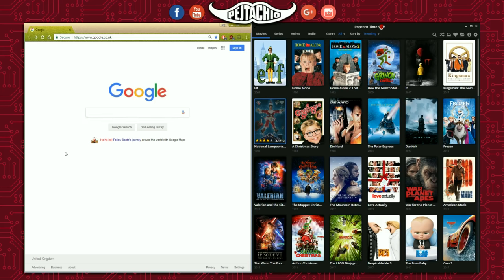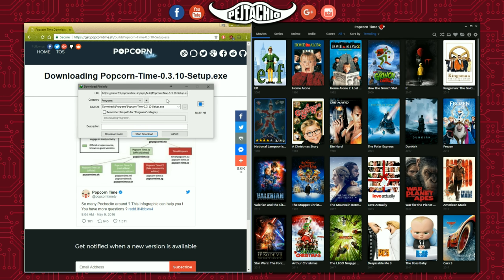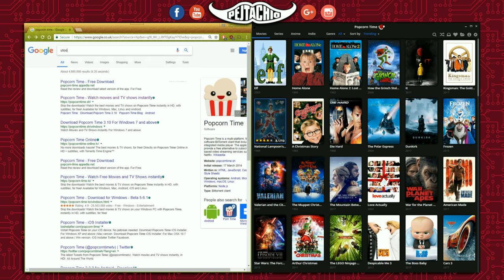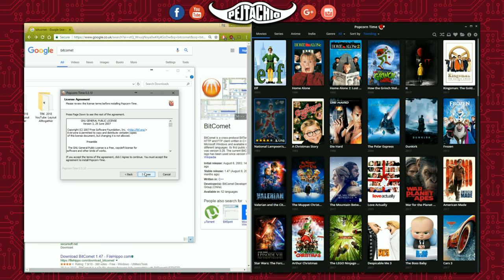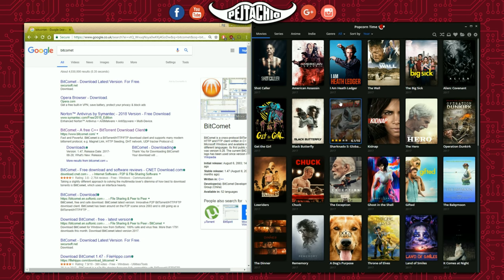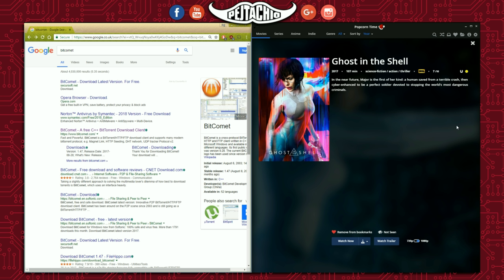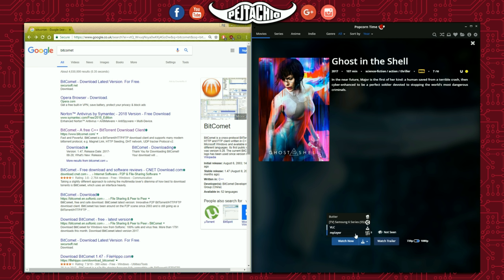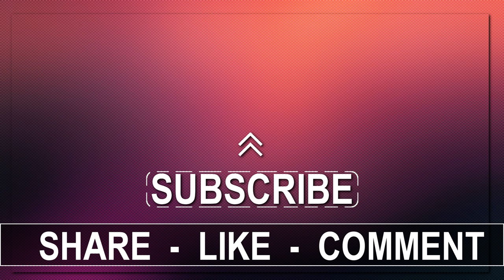How to download movies from Popcorn Time (ON PC) 2018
Popcorn Time Click link Beloew to Download

(Note - If the Link above dosen't work for some of you plerase try the new links below many thanks)

| Created  by pejtachio |